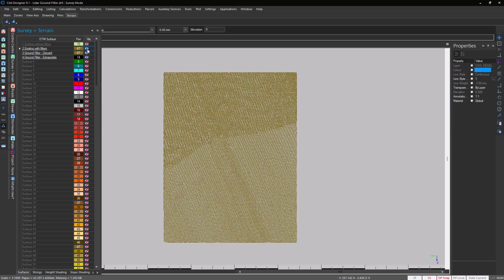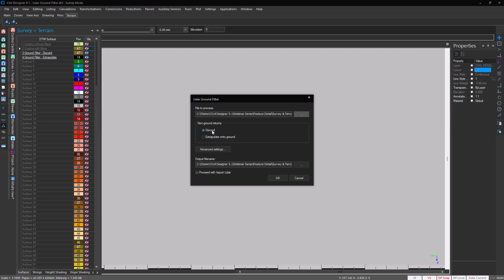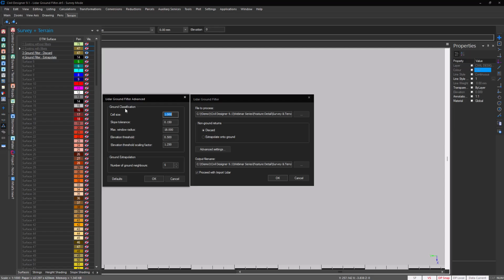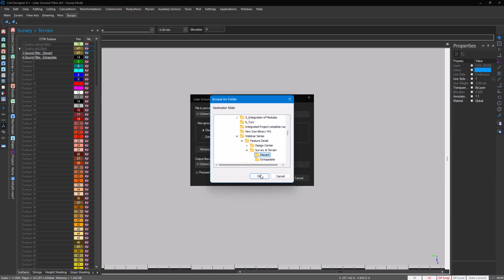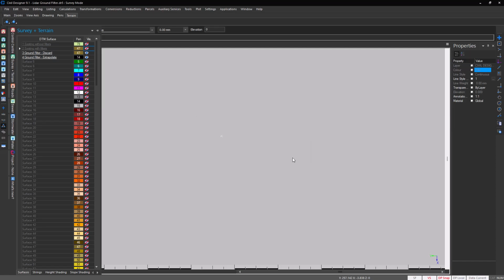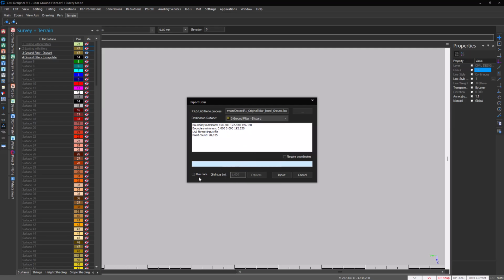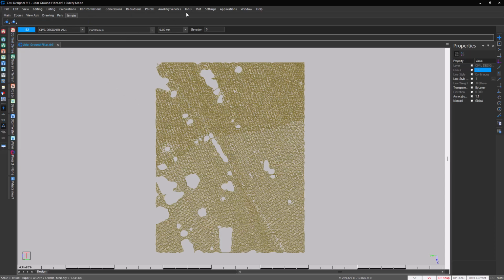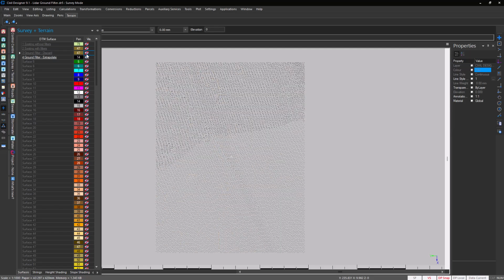Civil Designer FAQ - Ground Filter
Ground Filter feature in Civil Designer 9.1